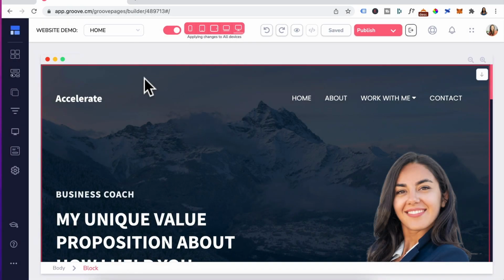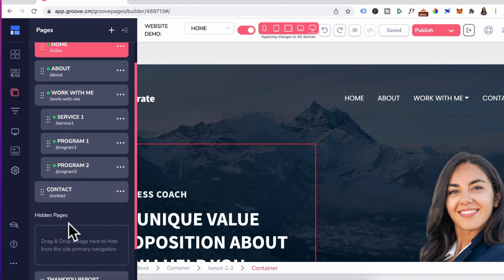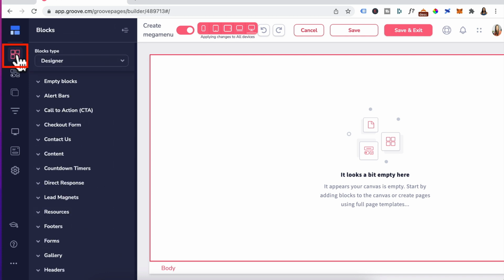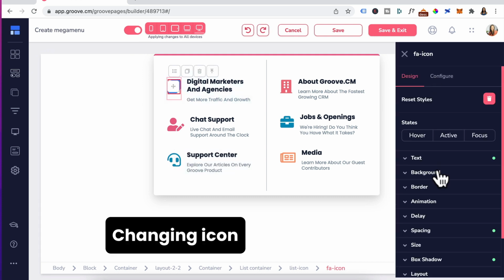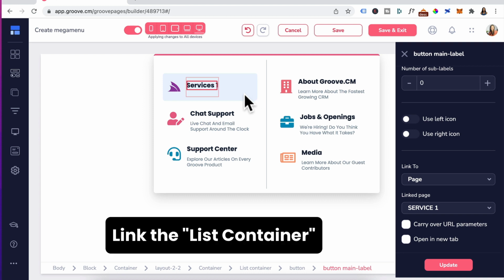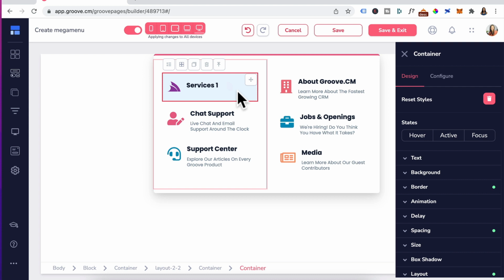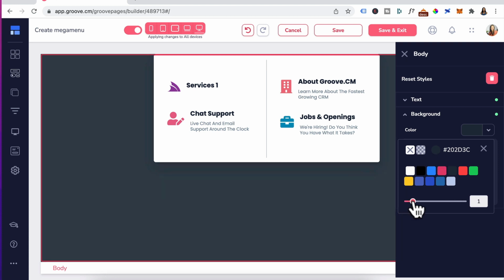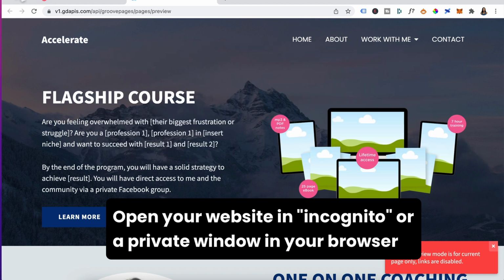E60: GroovePages MEGAMENU - Create Sub-Menus & MegaMenu In GroovePages (🛑 See My Pinned Comment)